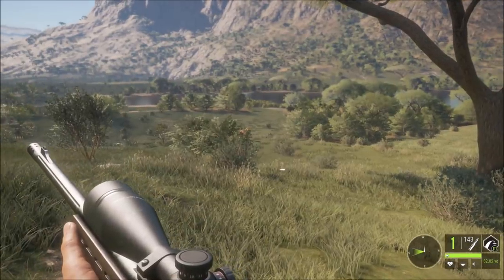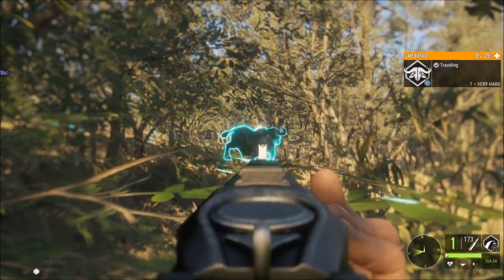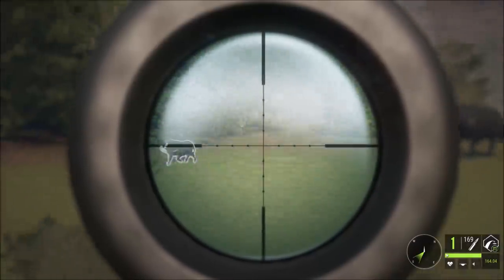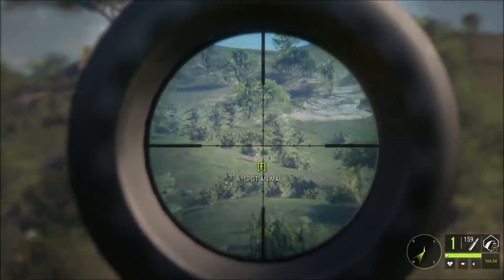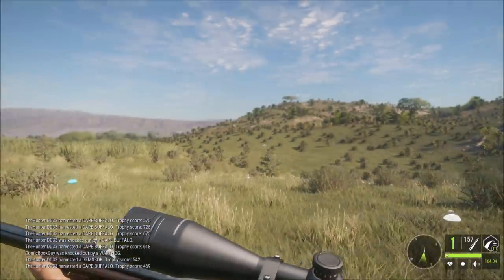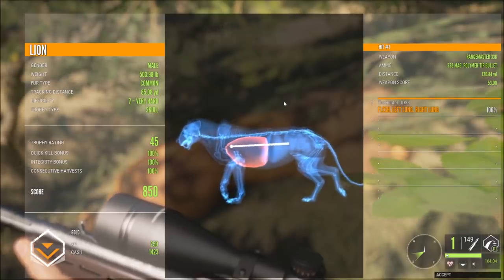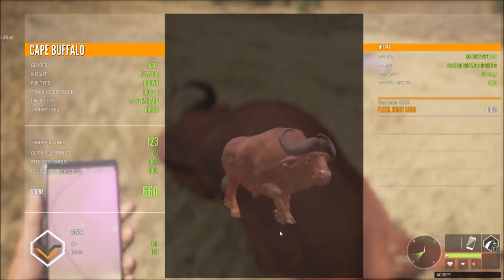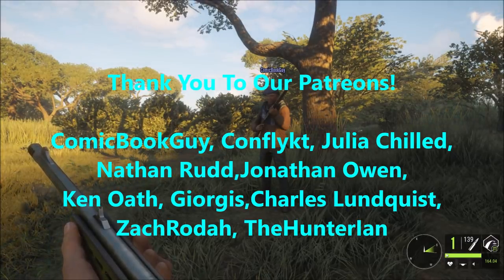The Most Fun I've Ever Had on a Multiplayer Hunt!! TheHunter Call of the Wild 2019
Today I am joined by ComicBookGuy for a nice little African Safari Hunt... Including Lions, Buffalo, Kudu, Wart Hogs and a possible Diamond!!

Happy Emoji Graphic: credit Clippin Art

GRAPHICS CARD: NVIDIA GEFORCE 1060 GTX

steinper TheHunter, ZachRodah, Skelet_Elvis, Jonathan Owen, Lockinload23, Charles Lundquist

Outro: Wild Pogo